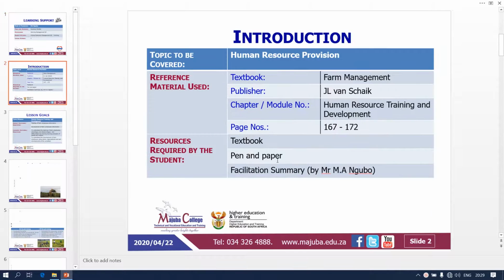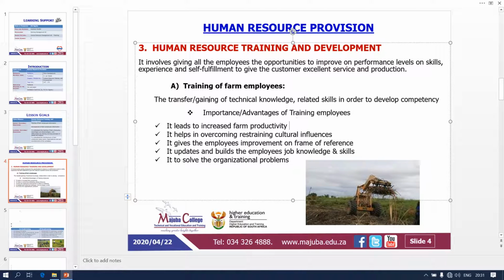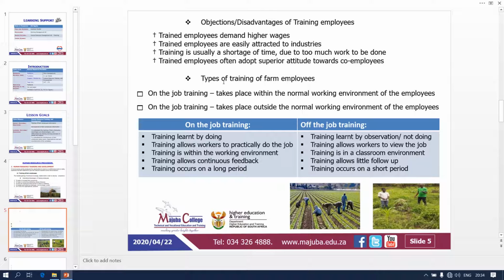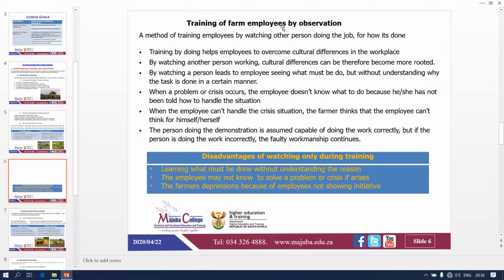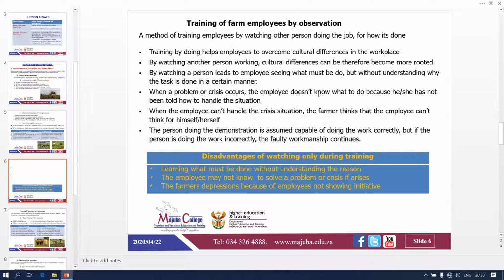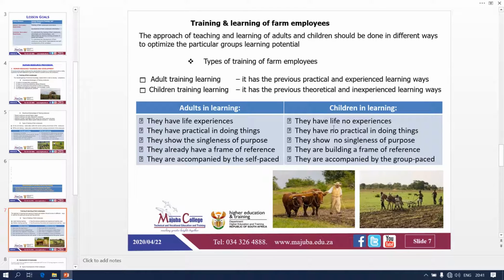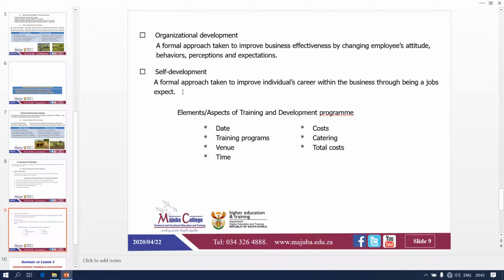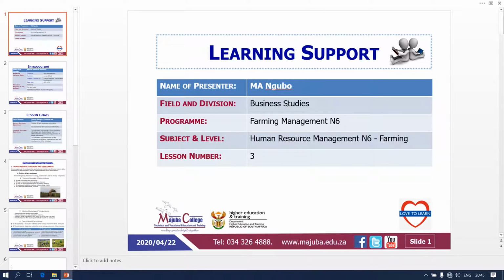Human Resource Management N6 (FM) - (HR Training & Development -Module 2 - Lesson 3) - Mr. MA. Ngubo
Human Resource Management N6 (Farming Management) - (Human Resource Training & Development - Module 2 - Lesson 3) - Presentation

Reference Book - Farm Management by JL Van Schaik